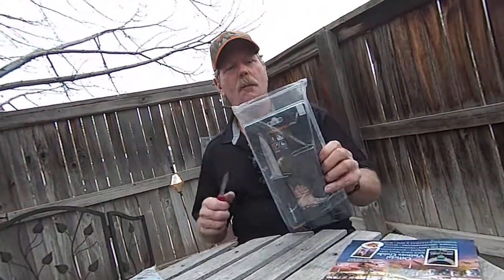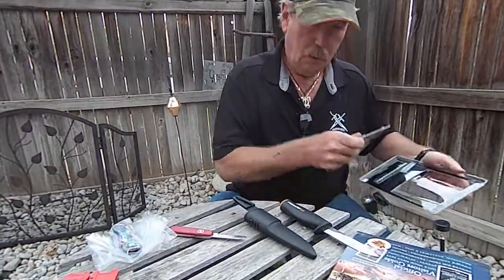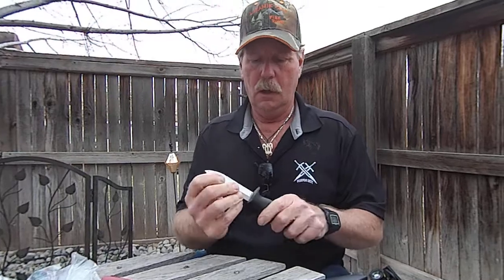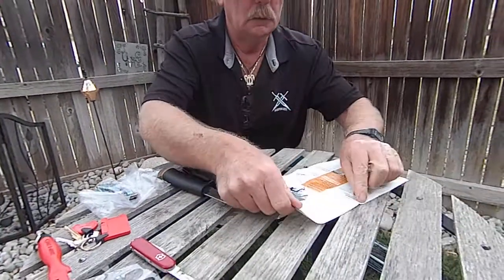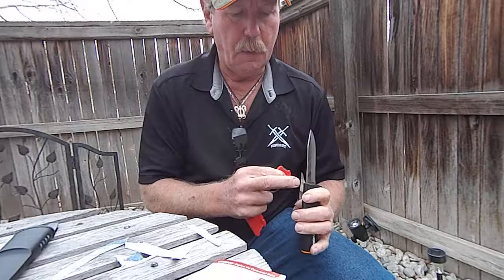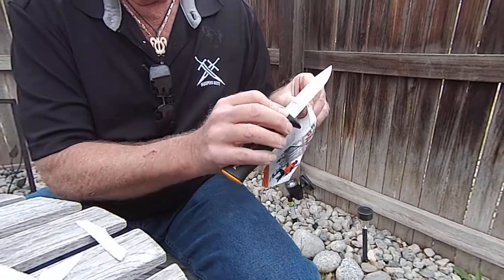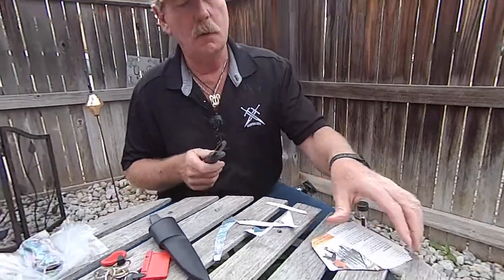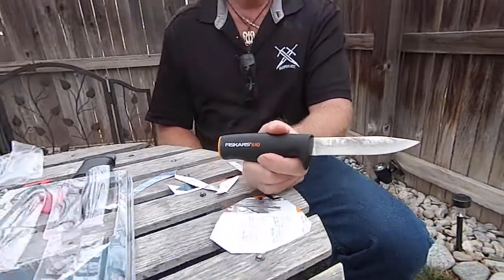Fiskars K40 Knife Review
Brad opens and reviews a FISKAR K40 knife as requested by fans. This knife has a solid blade, and a plastic handle that holds well in the hand and seems to be a good fit for cooking or outdoor needs.

World's best knife sharpeners and fire starters.  Take a look at some of our new items Brad demonstrates the World's Best Knife Sharpener..

Facebook.com/SharpensBest
Twitter.com/SharpensBest